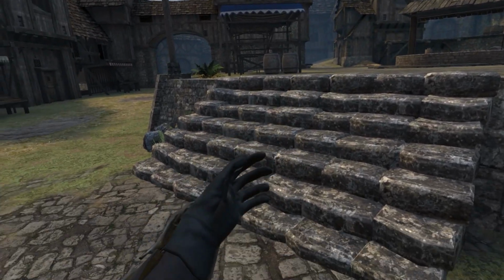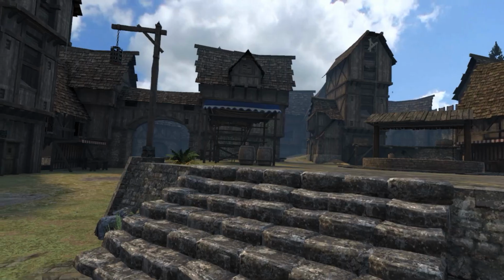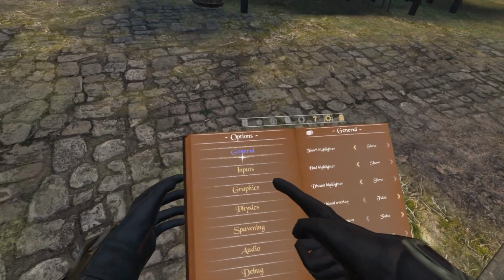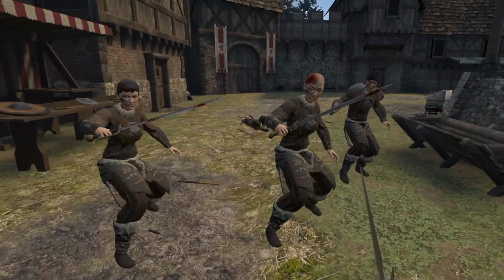MAX BODIES! My Computer Can't Handle This - Blades and Sorcery VR Gameplay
What happens when we turn max body count up to 50?

► rtdto
► lavafire1
► n00bl0r14n
► Zoidi
► Snowduck
► LuchaBara

-Whacky